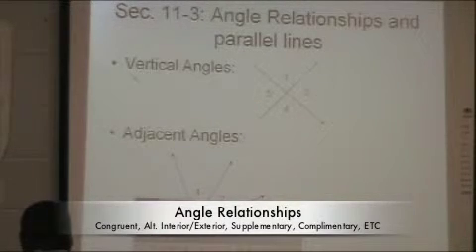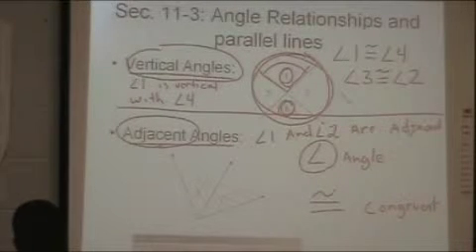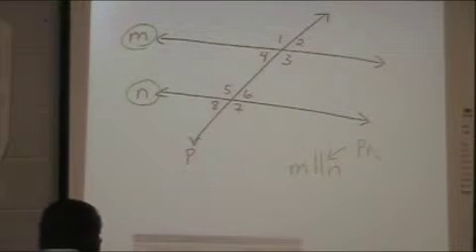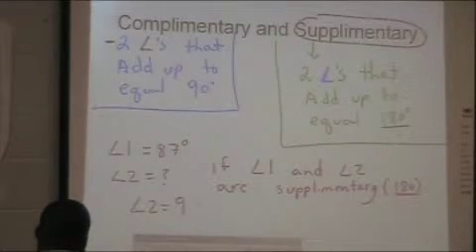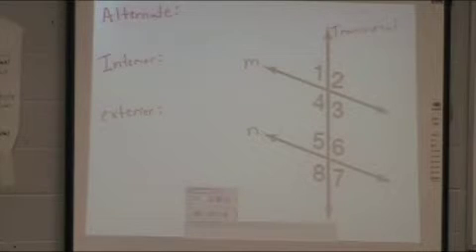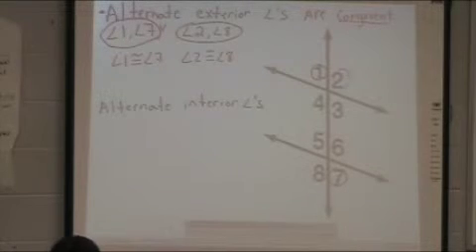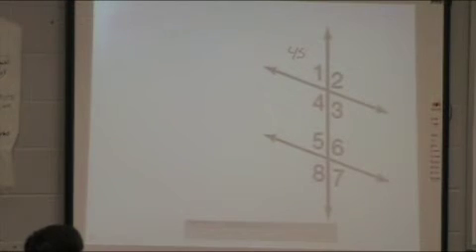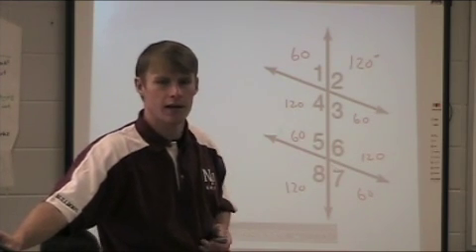Angle relationships, Parallel, congruent, supplimentary, complimentary